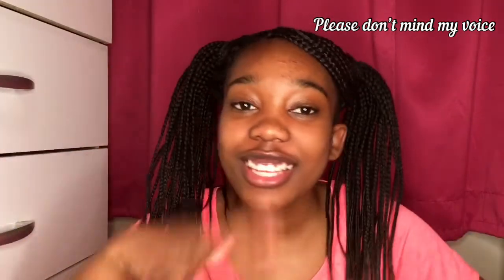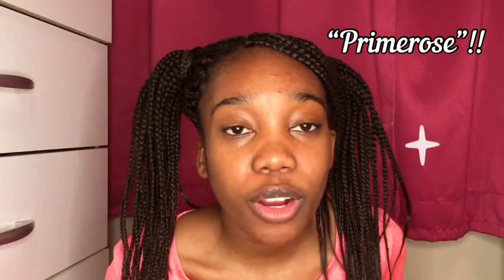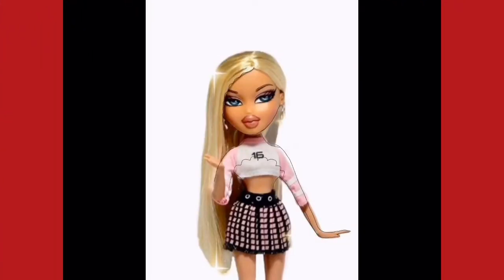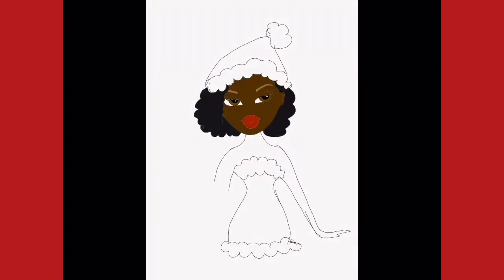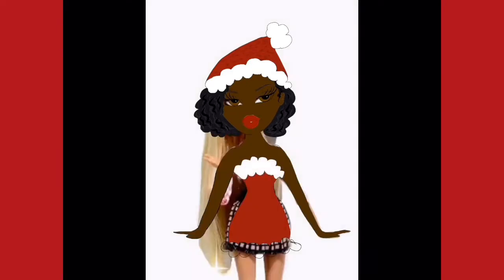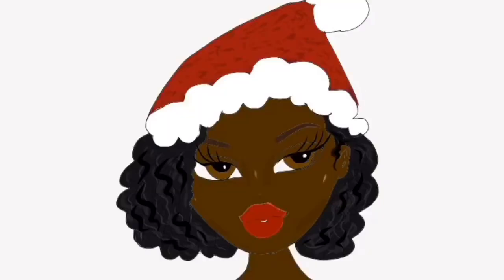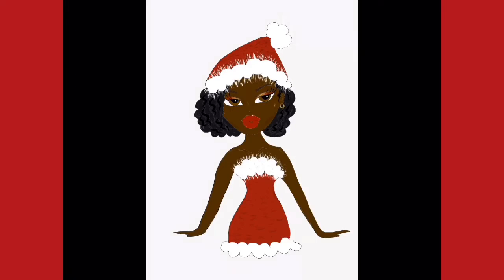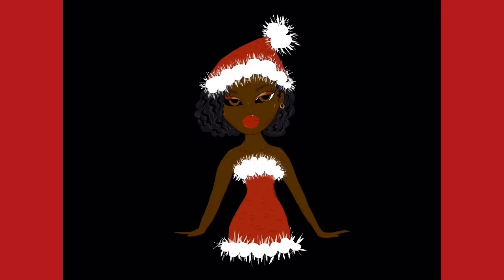BRATZ DOLL CHRISTMAS CHALLENGE- VLOGMAS DAY 6